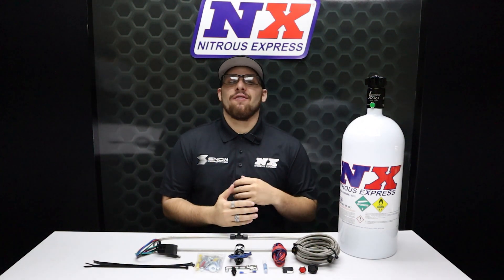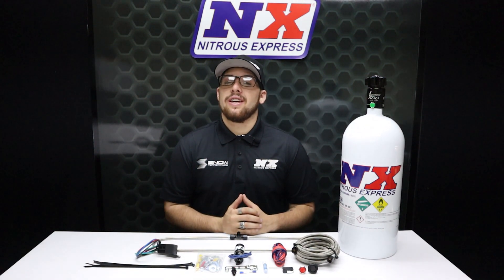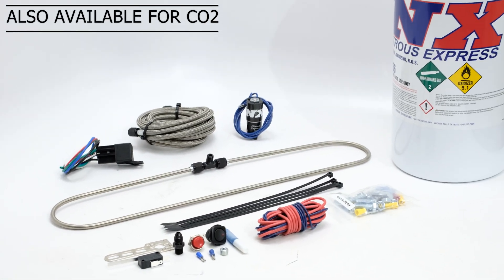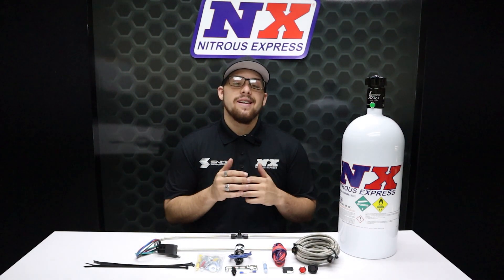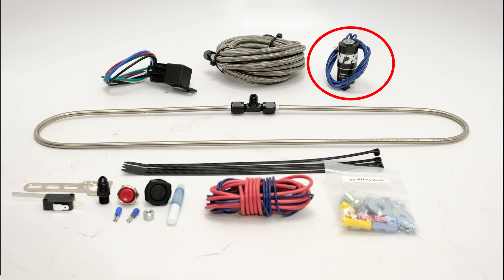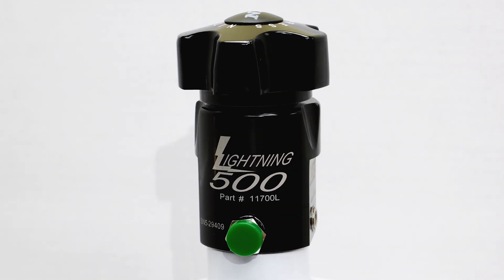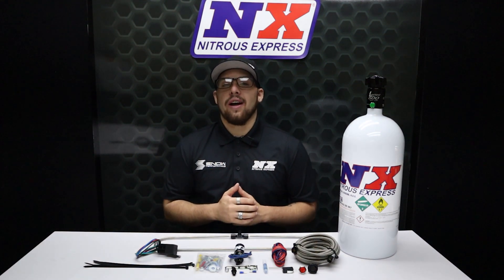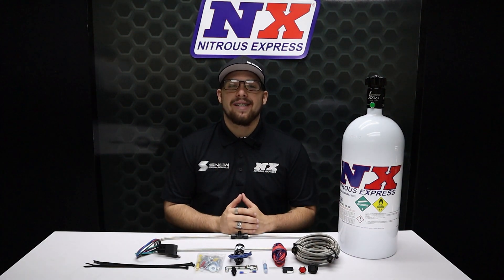Add More Power To Your Boosted Application! Nitrous Express N-tercooler Spray Ring System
Description-
For supercharged or turbo applications where nitrous is not an option, Nitrous Express offers another alternative, the N-tercooler. Spraying nitrous over an air-to-air intercooler, can reduce air inlet temperatures dramatically. In a dyno test, a turbocharged Honda equipped with an NX N-tercooler, increased its baseline by an astounding 52 wheel horsepower! If it makes horsepower, it must be Nitrous Express!